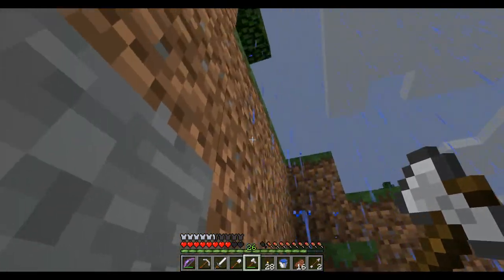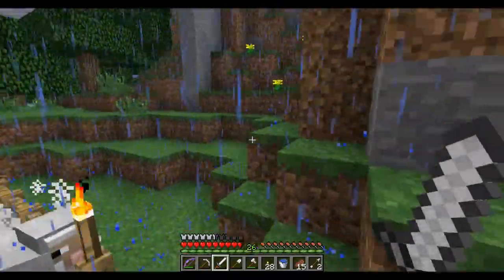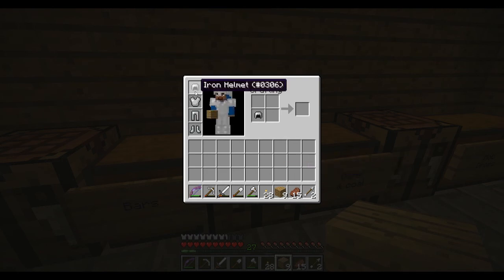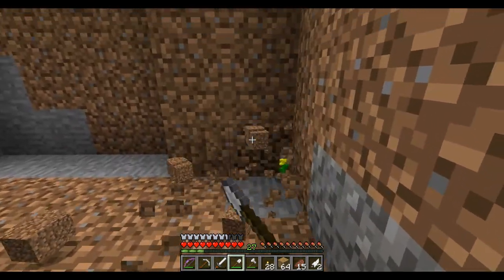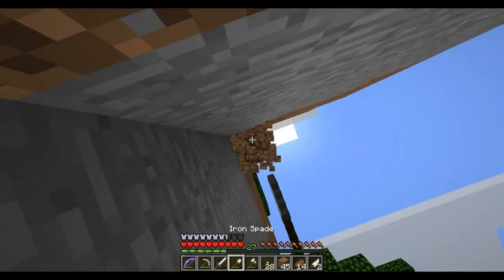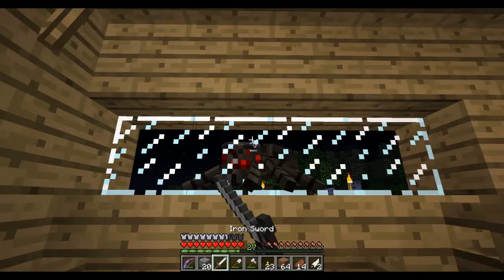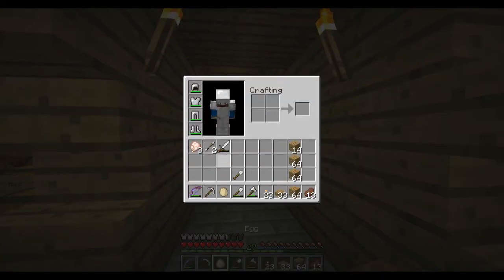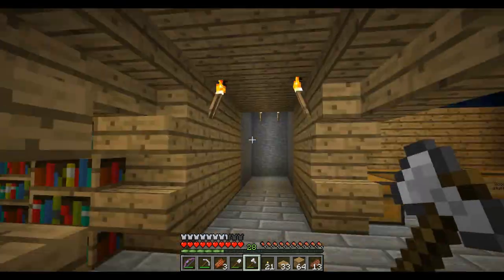fuzion's minecraft adventure's #19 ~ Go Doggy, Go!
Were back guy's with,  hopefully, daily uploads form now on of Minecraft, BO2 and much more!